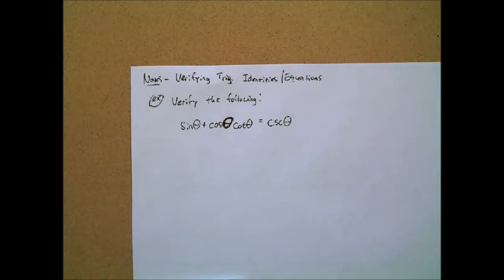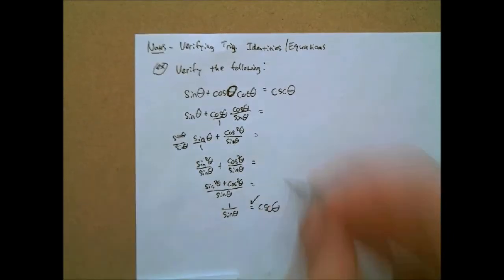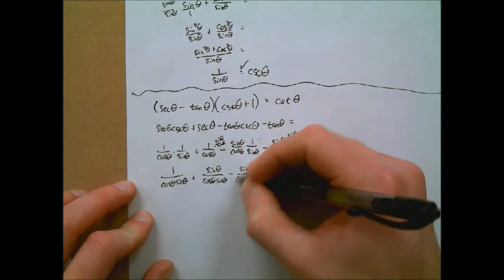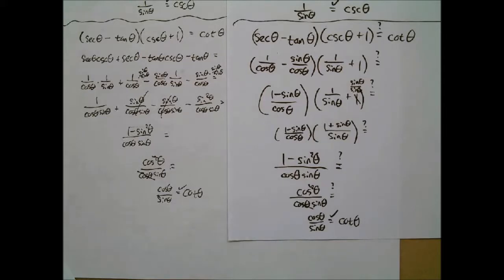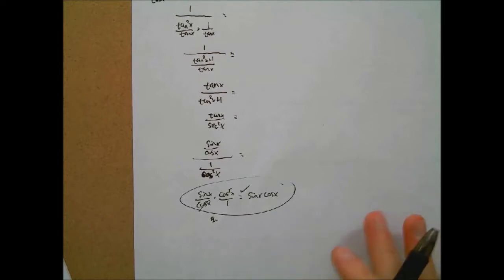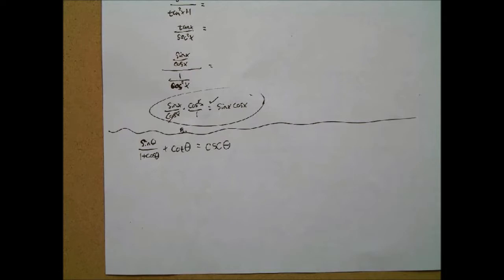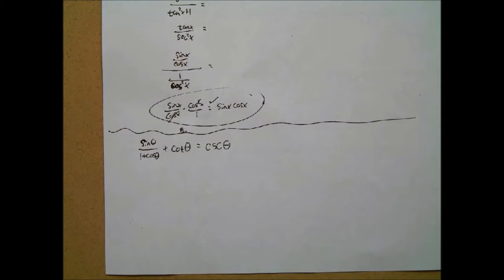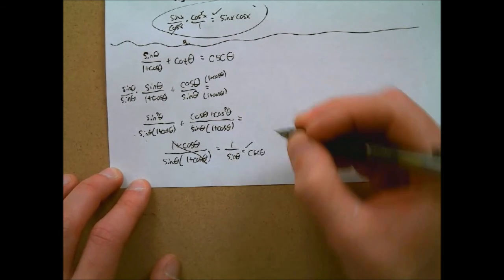12/17/2018 Verifying Trig Identities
HW: Verifying Trig wksht on google classroom